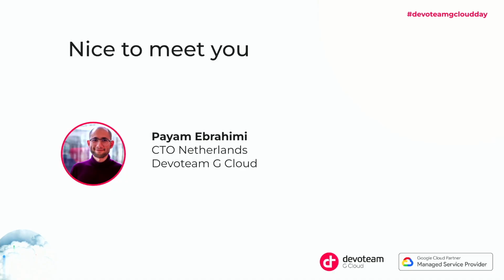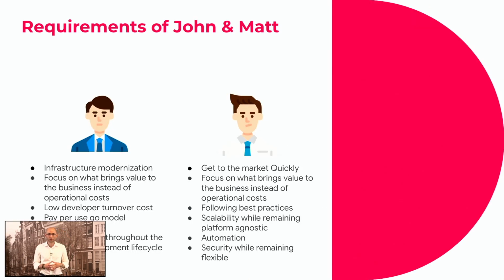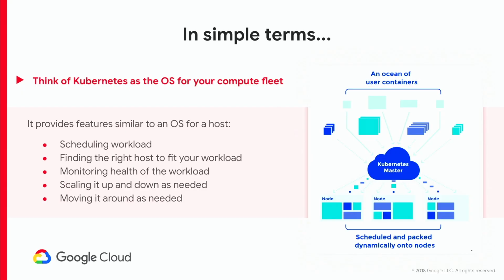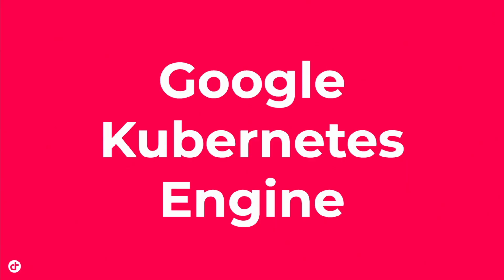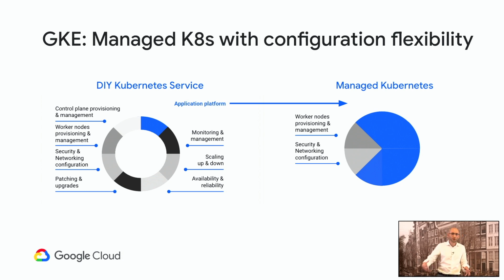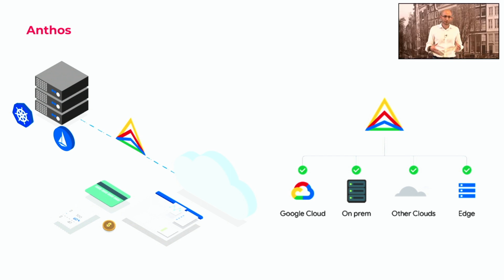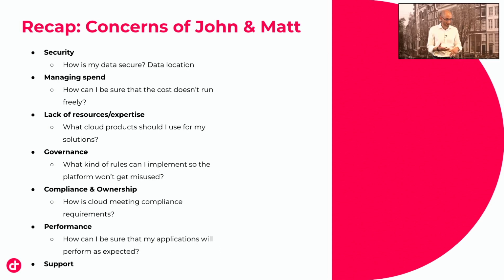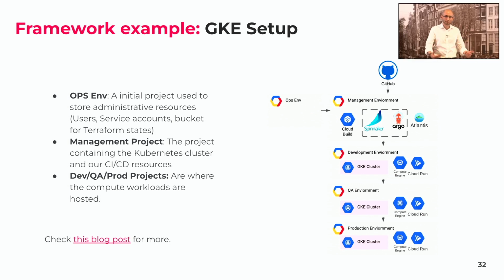Under the hood of Kubernetes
By Payam Ebrahimi